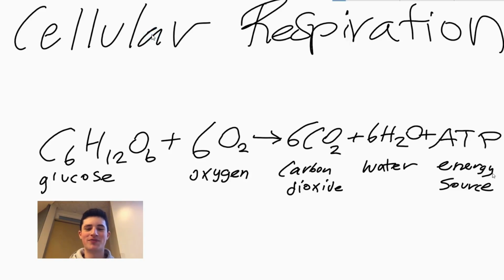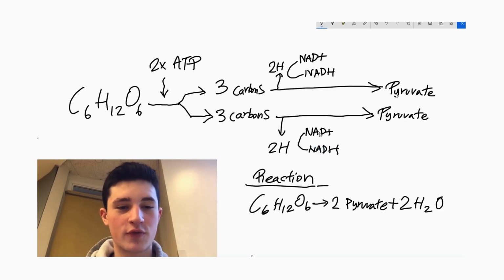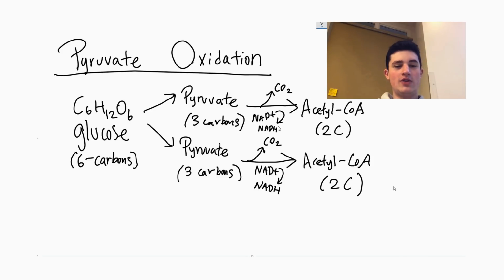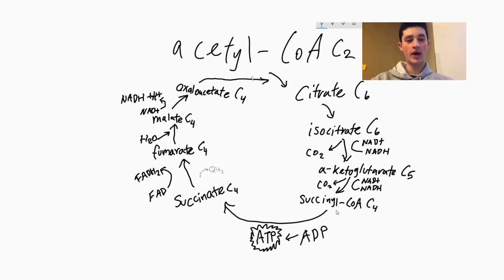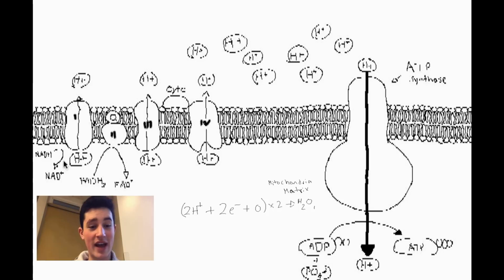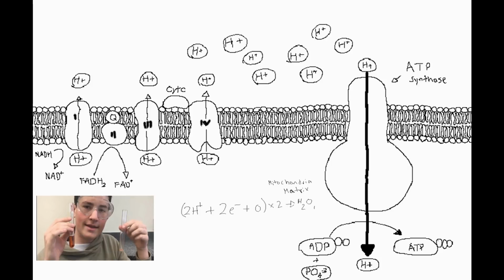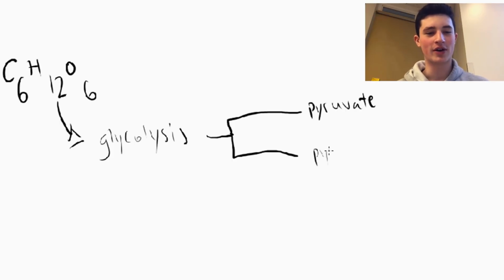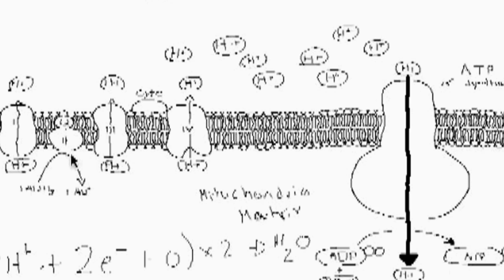AP Biology Cellular Respiration Made Simple YoungHaribo OFFICIAL MUSIC VIDEO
Watch this to be elite at BIO YOUNGHARIBO OFFICIAL MUSIC VIDEO